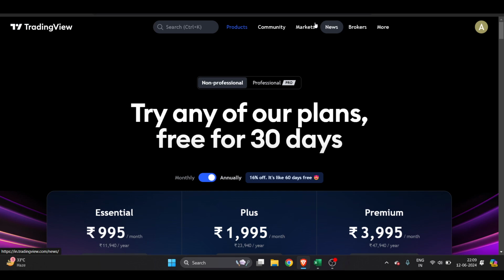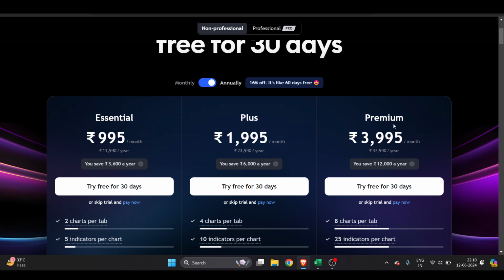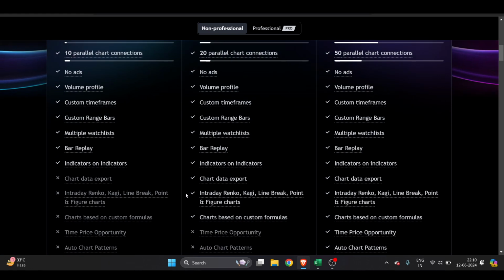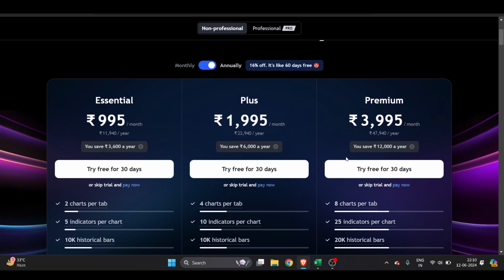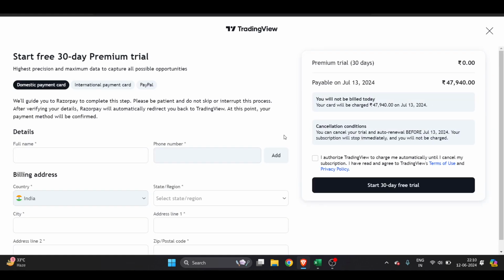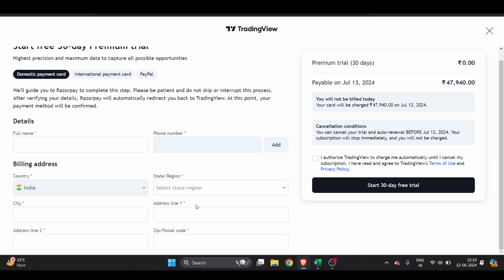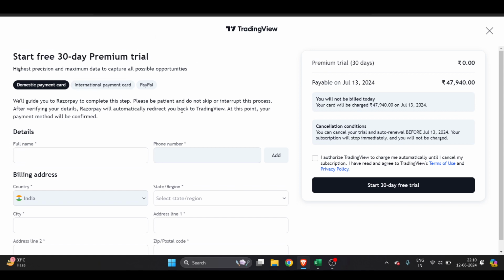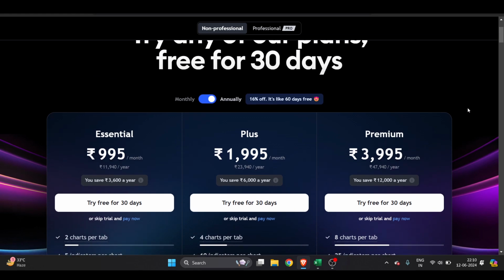How to Get TradingView Premium in 2024: Unlock Powerful Features! (View Multiple Charts & More)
In this video, we'll explore the features and benefits of upgrading, including the powerful ability to view multiple charts side-by-side. We'll guide you through the official subscription process and even discuss some free alternatives to consider.  Whether you're a seasoned trader or just starting out, this guide will help you decide if TradingView Premium is the right fit for you! Let’s get started.